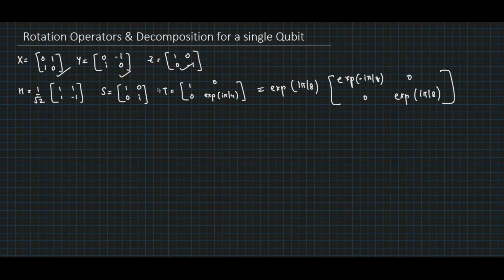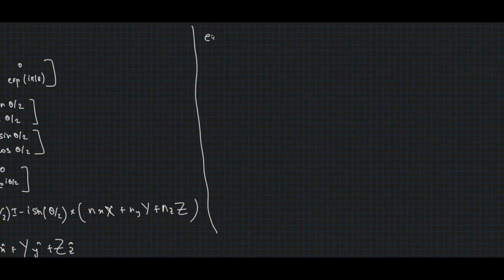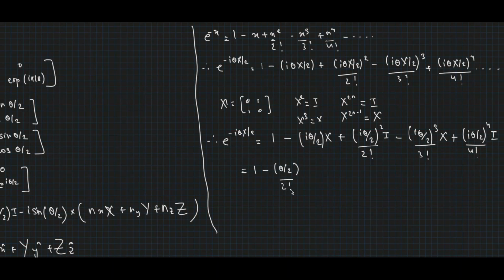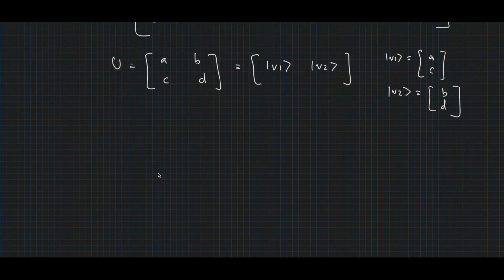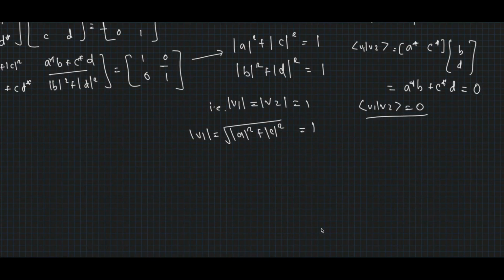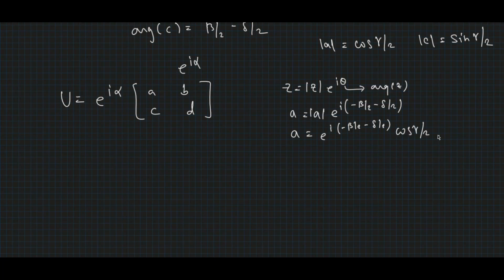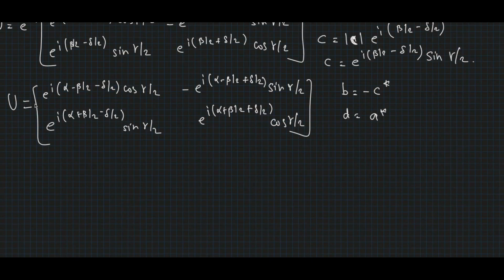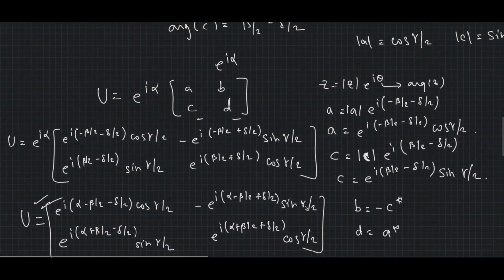Rotation Operators and Decomposition for a single qubit | Quantum Computation